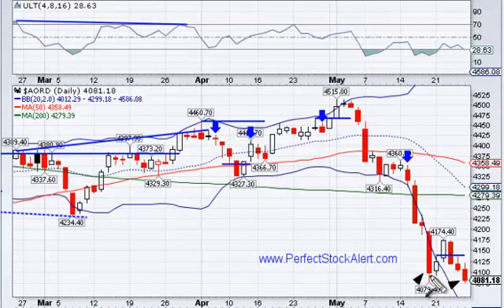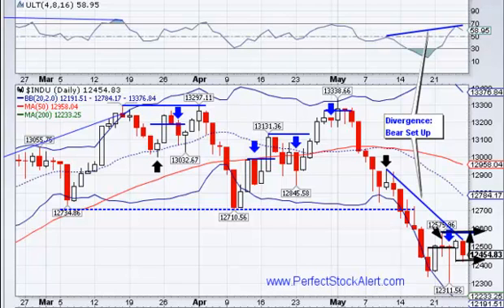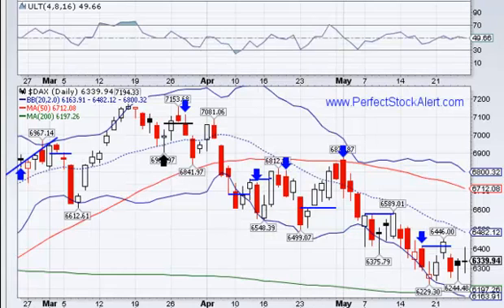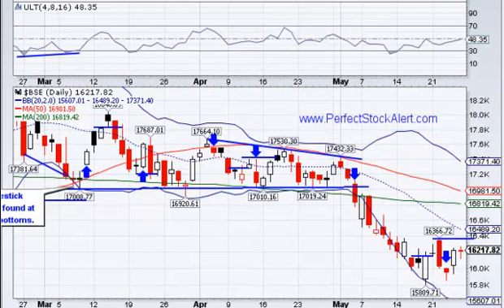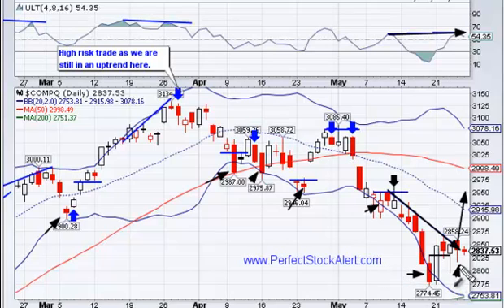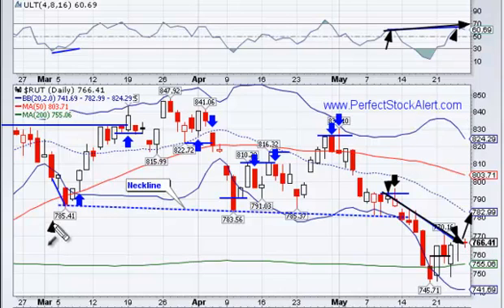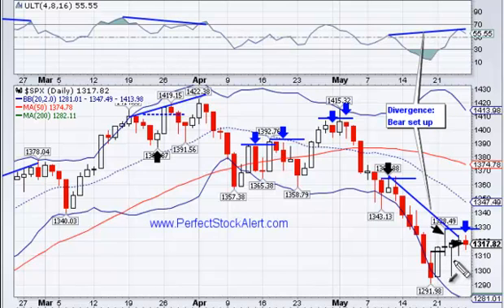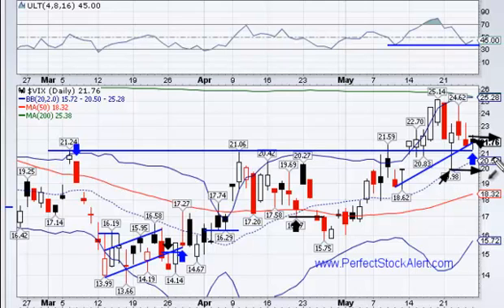18 Major Markets for the Week Ahead 05-25-2012